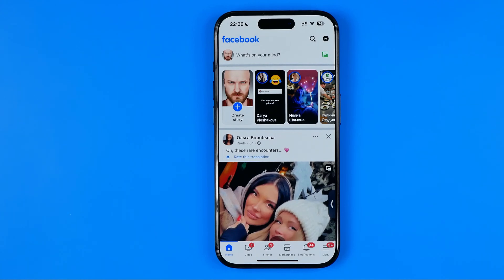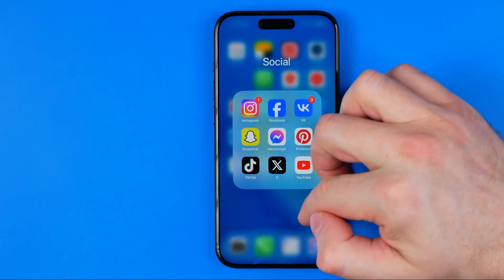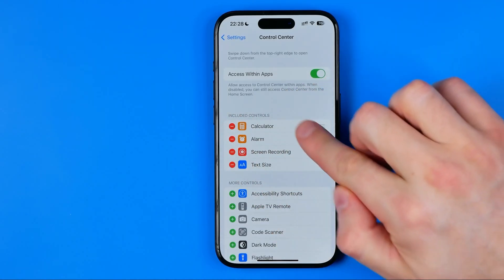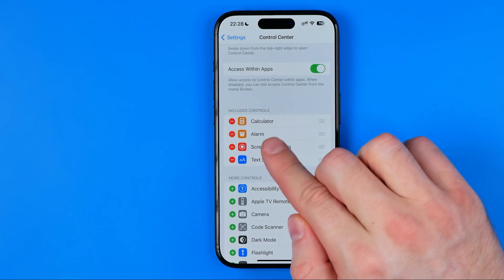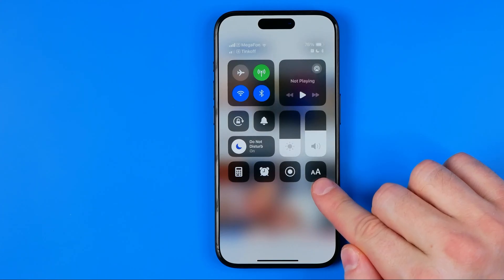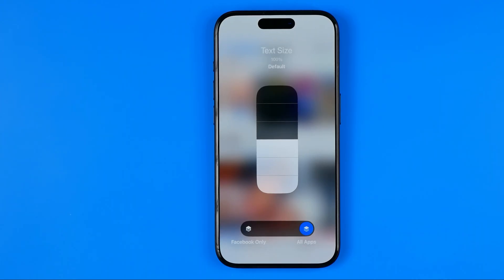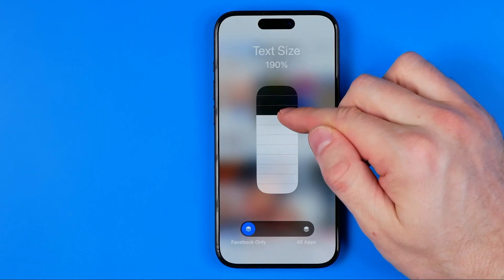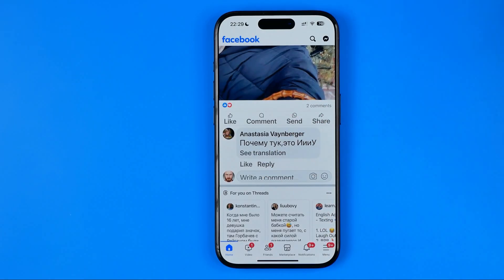How to Increase Font Size on Facebook on iPhone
If you are looking for a video about how to increase font size on facebook on iphone, here it is! In this video I will show you how to change font size on facebook post. Be sure to watch the video to the very end. You will learn how to change font size on iphone. That's easy and simple to do from your phone.